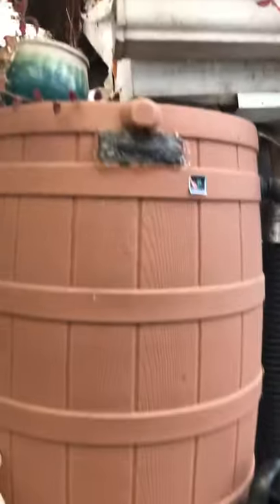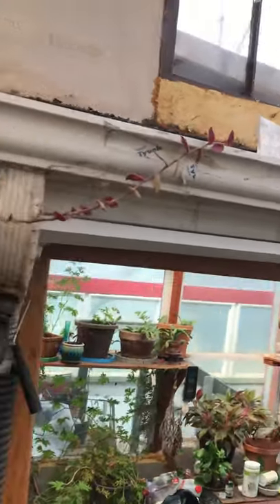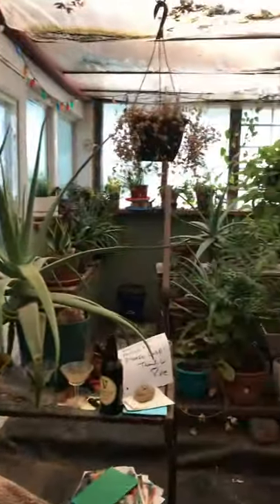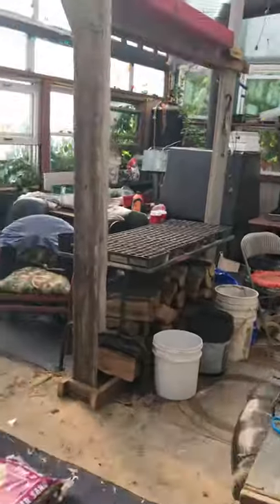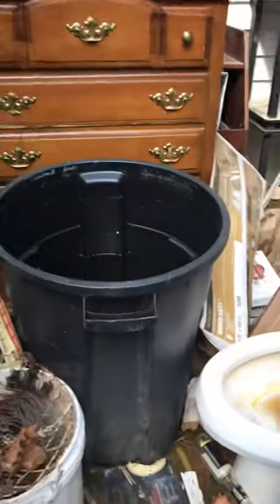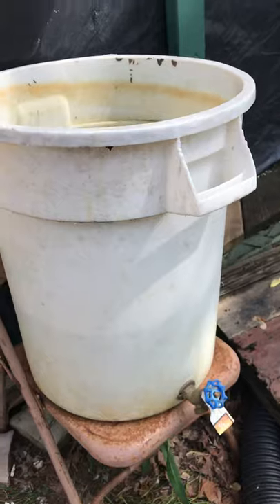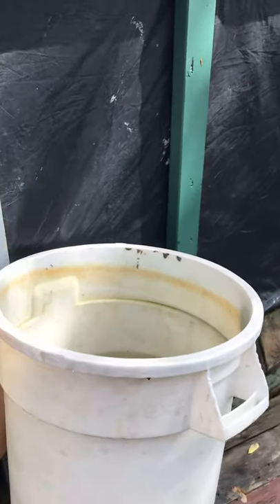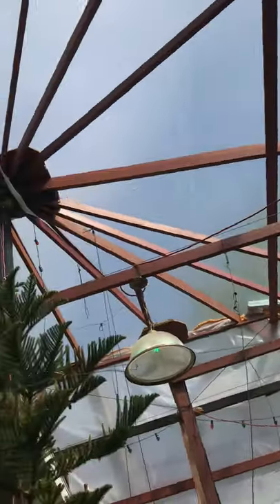A turbo talk: A glimpse of capturing water